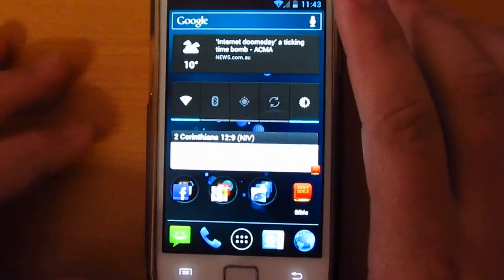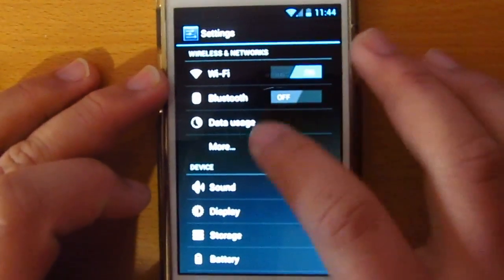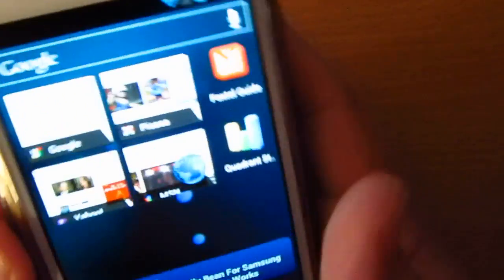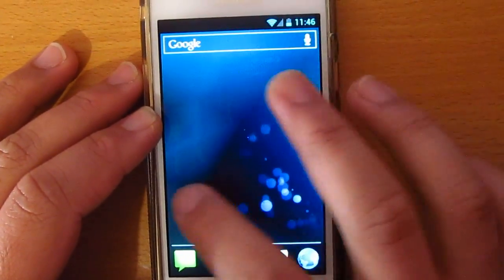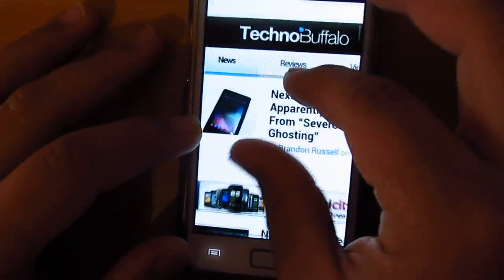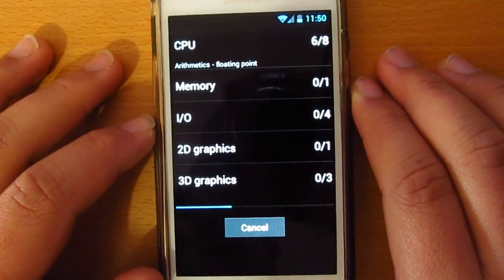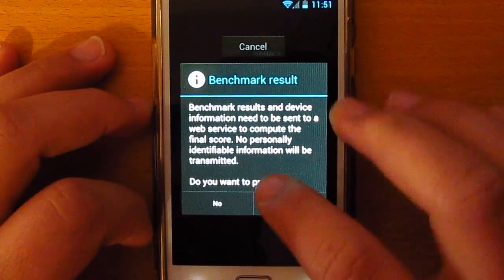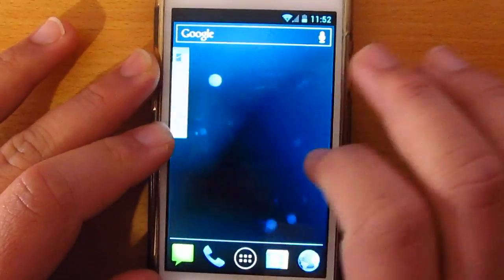ICS 4.0.4 On Samsung Galaxy S2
One of the most talked about update is the 4.0.4. Here it is folks! This rom is the BEST! I rate it 10/10. Let me know if you want the tutorial on how to install this rom by commenting on this video.